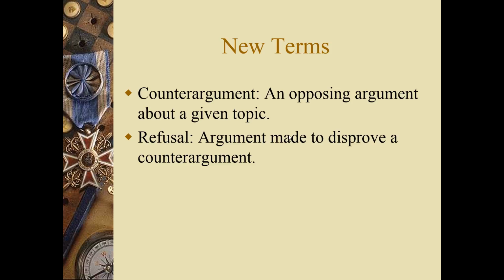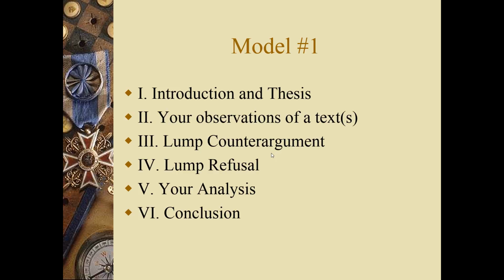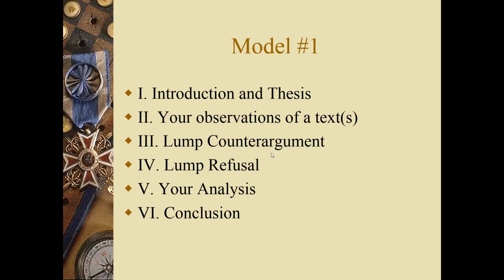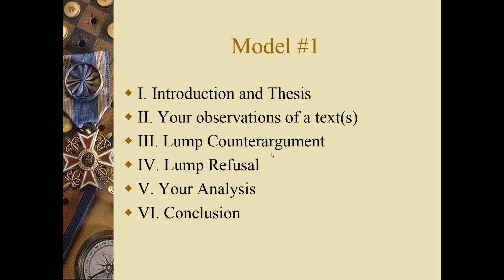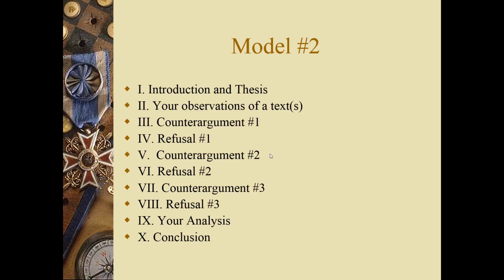English 1050 Counterarguments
This lecture covers the use of counterarguments.